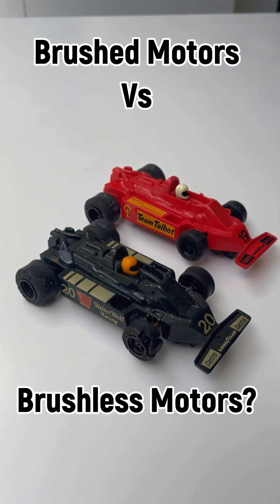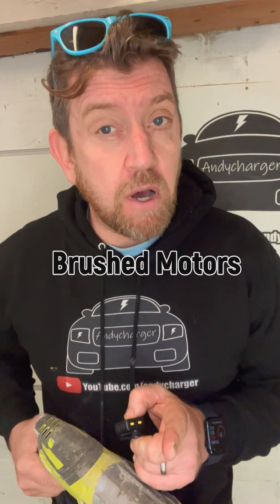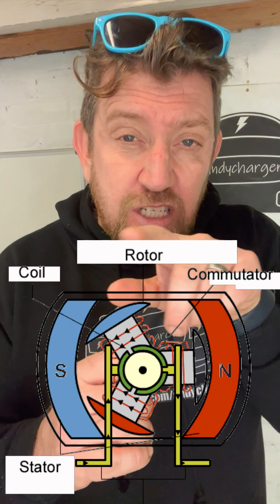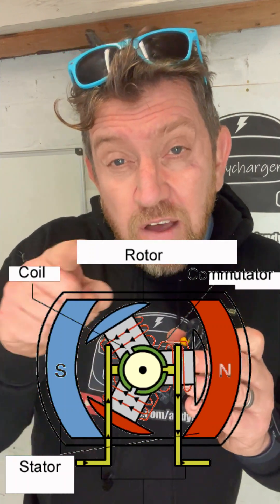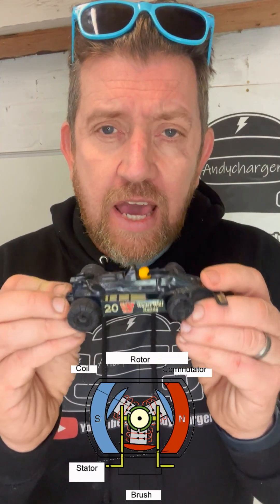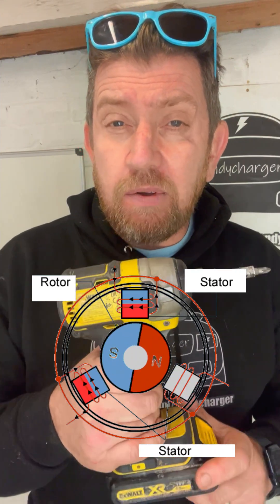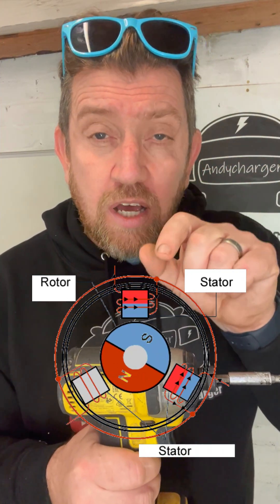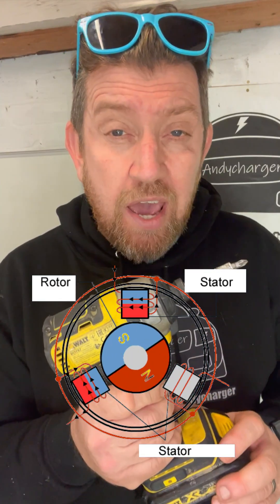brushed motor v brushless motor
Do you know the difference between a bushed motor and a brushless motor?
Well here are the facts! Enjoy!